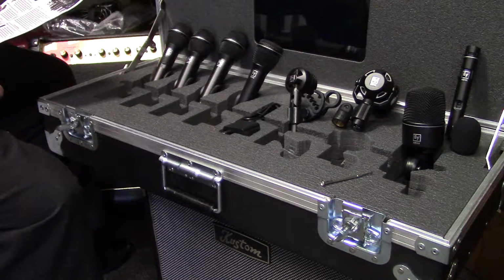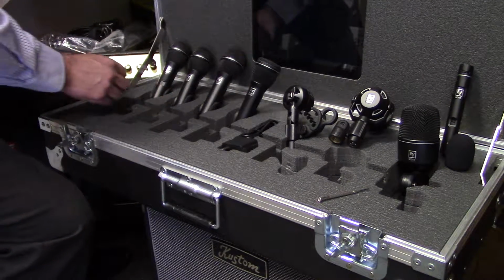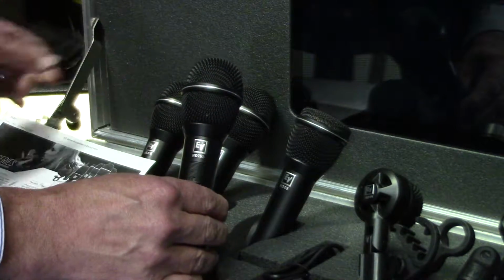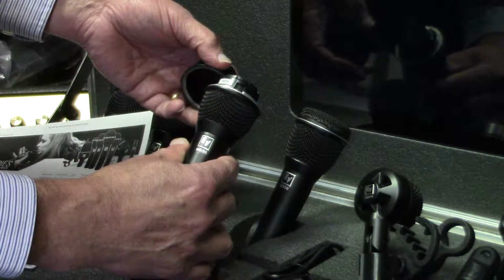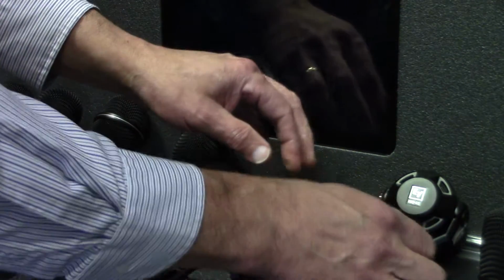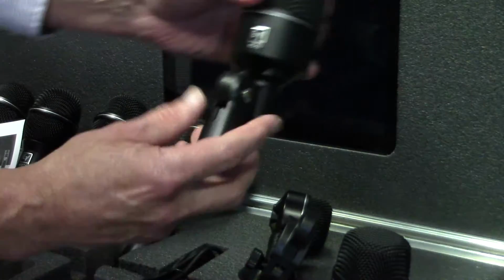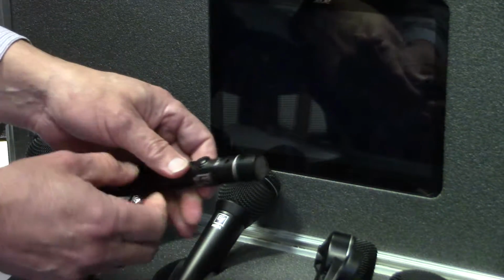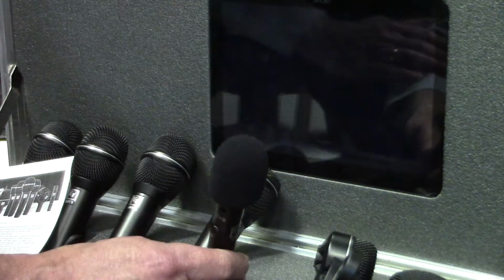Our quick overview of the EV ND line